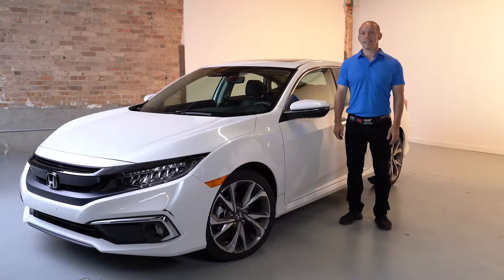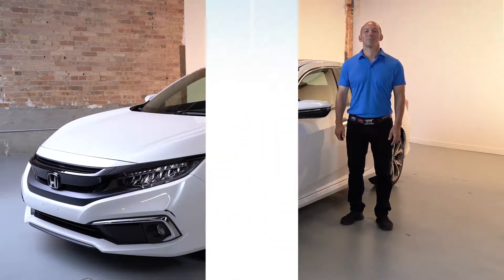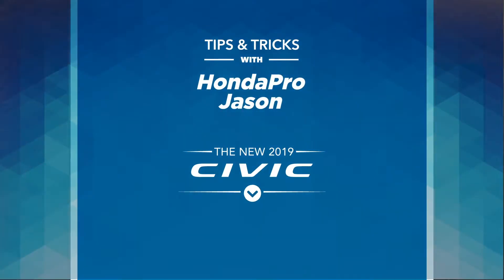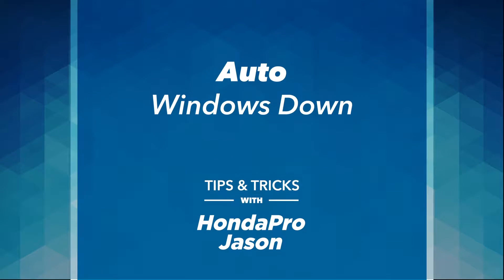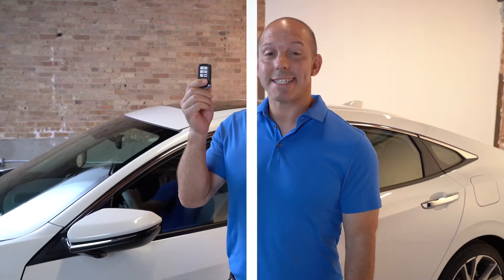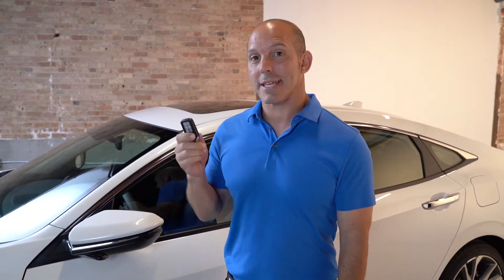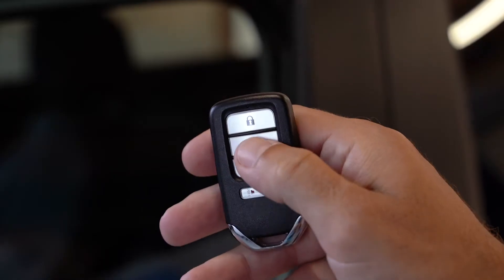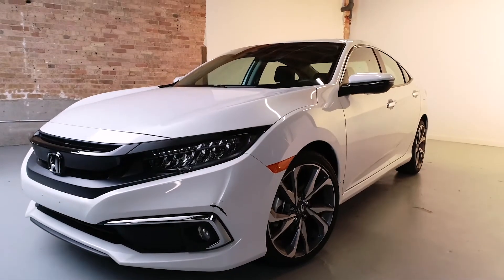2019 Honda Civic: How to Activate Auto Windows with your Key Fob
Cool off your 2019 Honda Civic on those hot summer days. You can roll all of the windows down remotely with a couple clicks on your key fob.